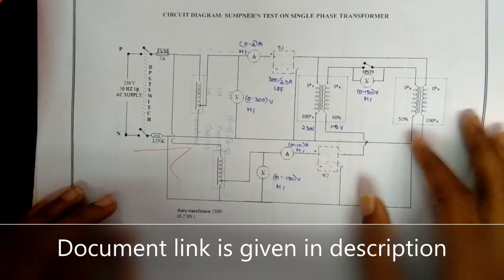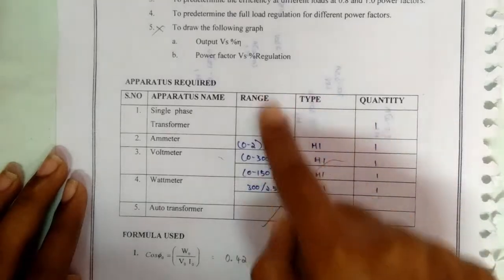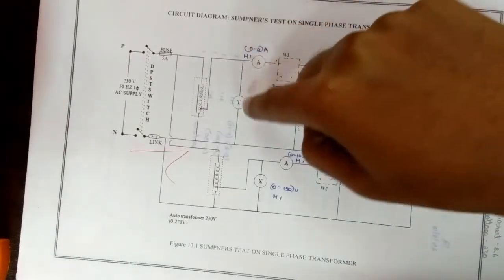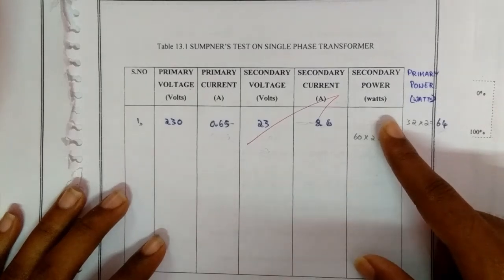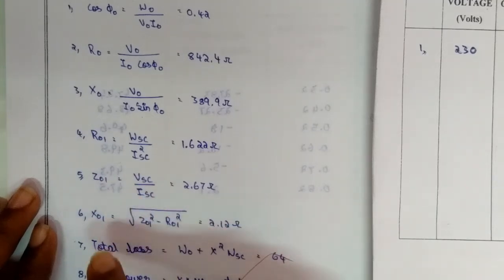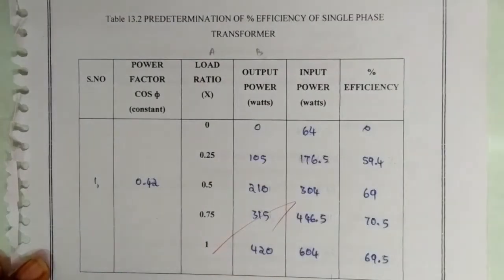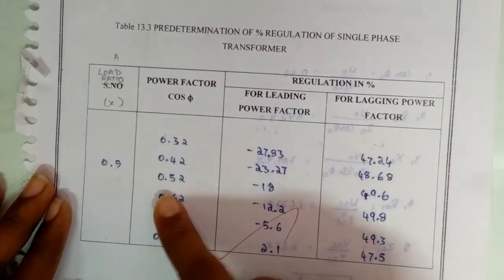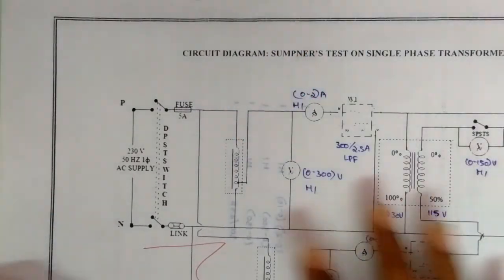Sumpners test on single phase transformer